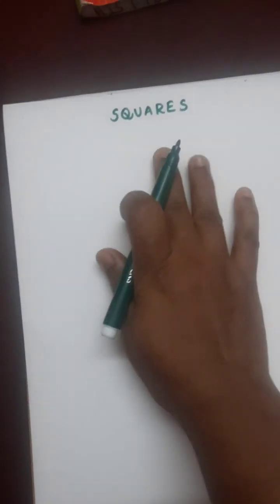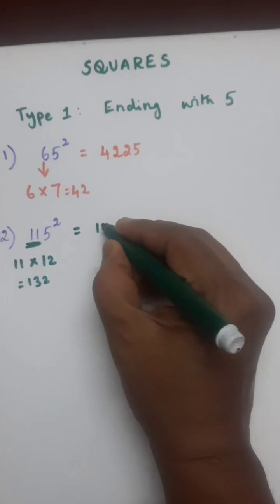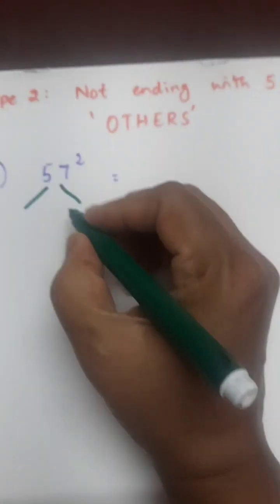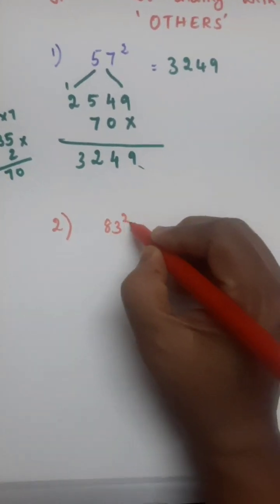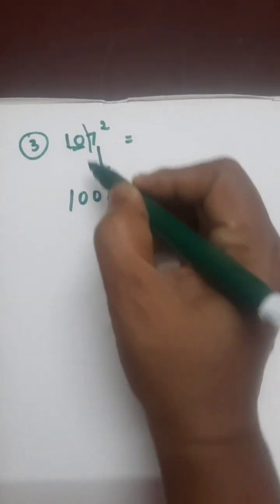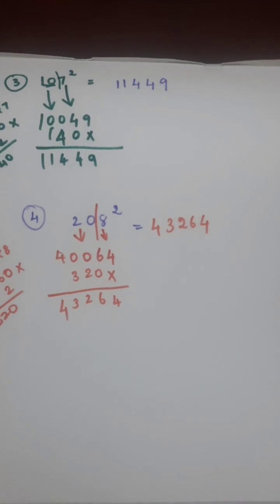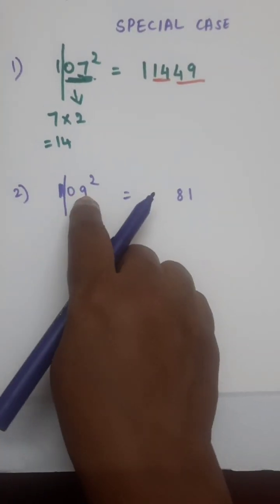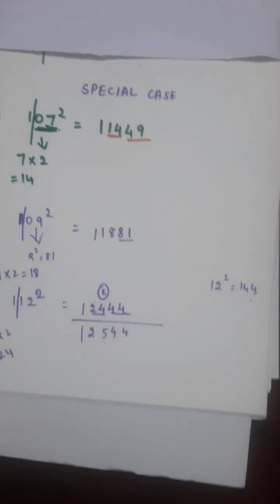Finding Squares using Short cut method - Useful for Competitive Exams